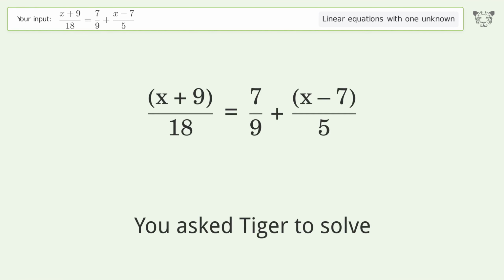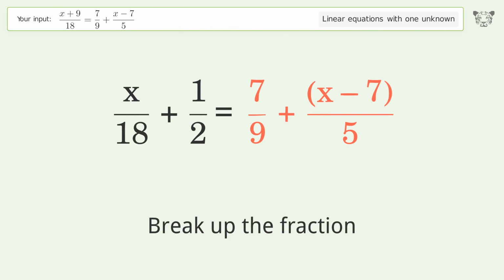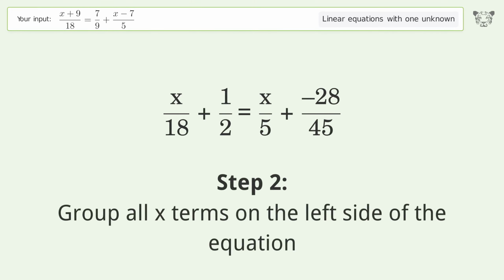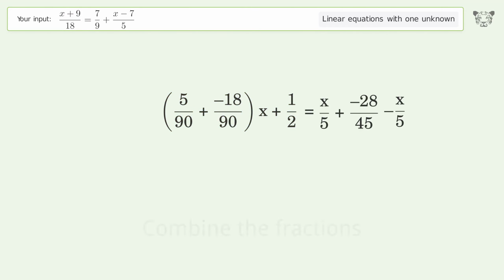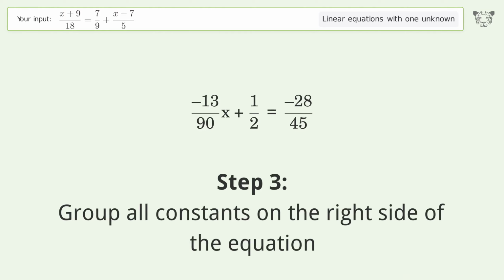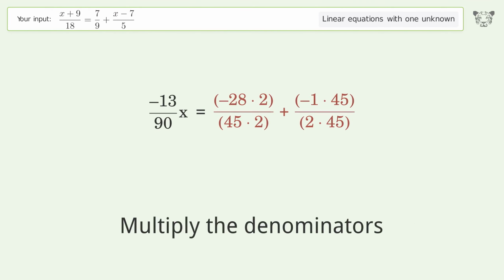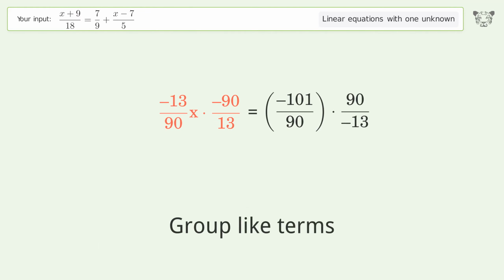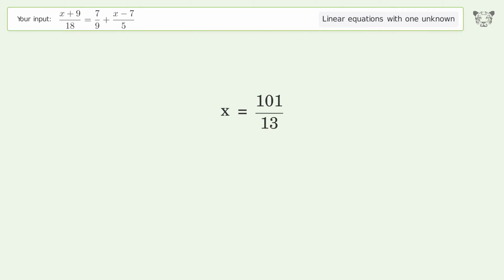Linear equation with one unknown: Solve (x+9)/18=7/9+(x-7)/5 step-by-step solution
Solving (x+9)/18=7/9+(x-7)/5 using the linear equation with one unknown solver

for a step-by-step and more tips and tricks for dealing with linear equations with one unknown.